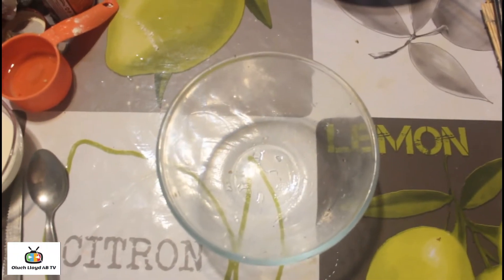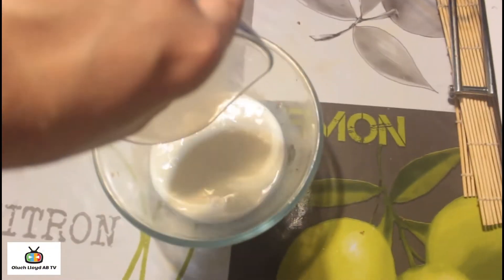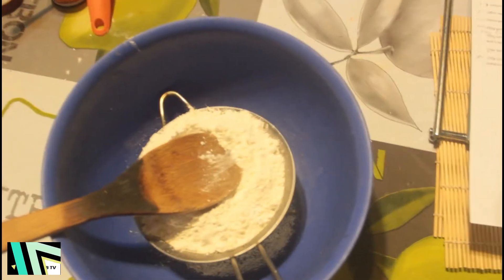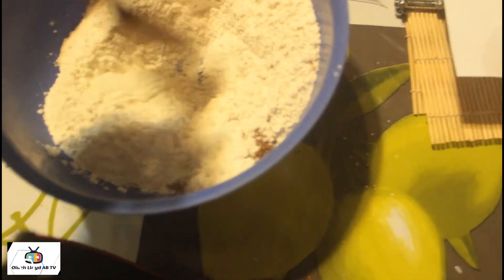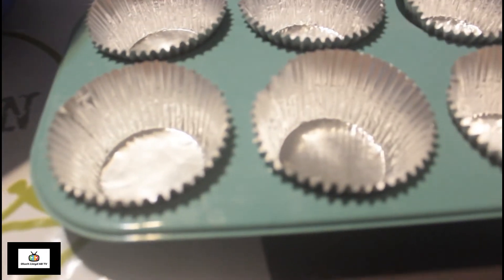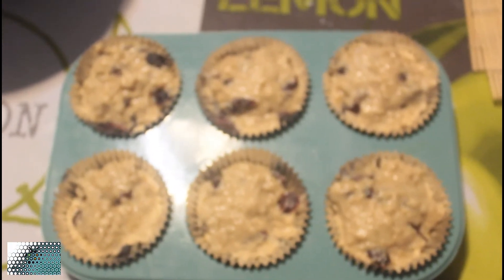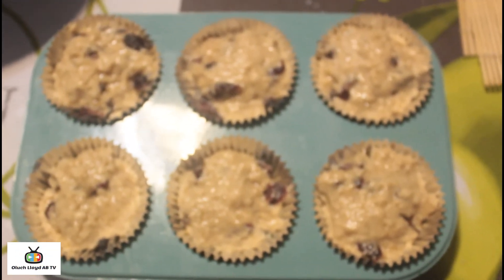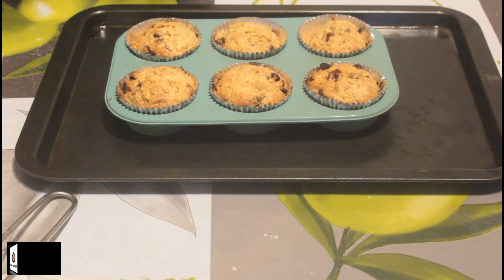Easy Home Made Basic Muffin Recipe